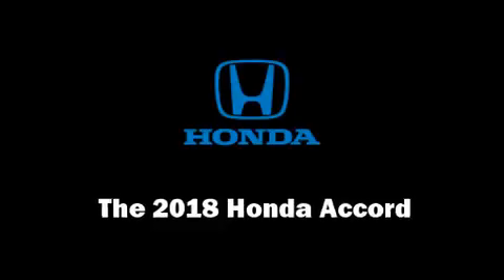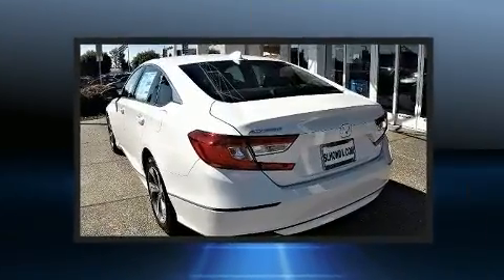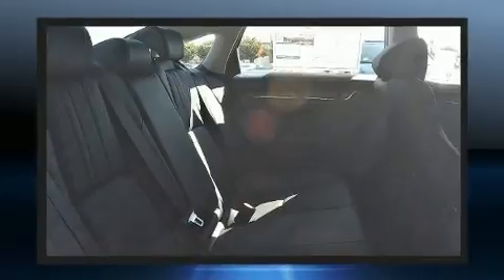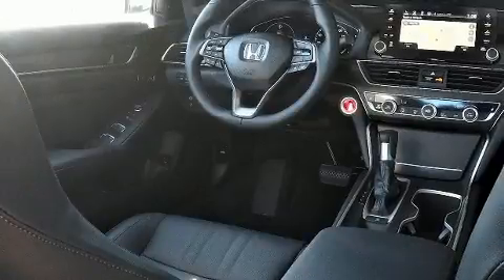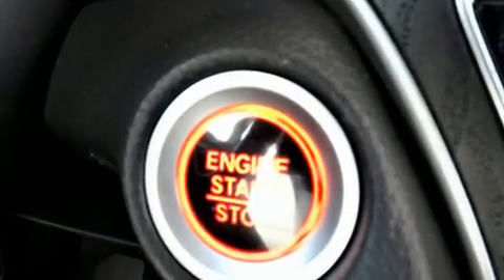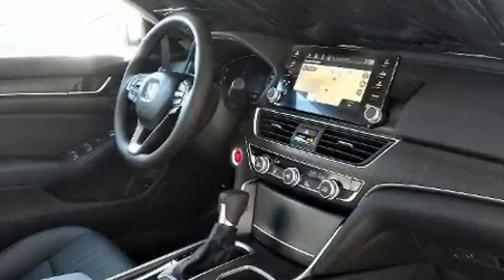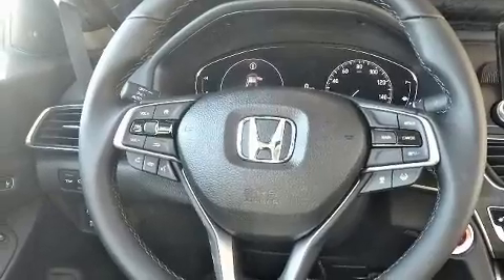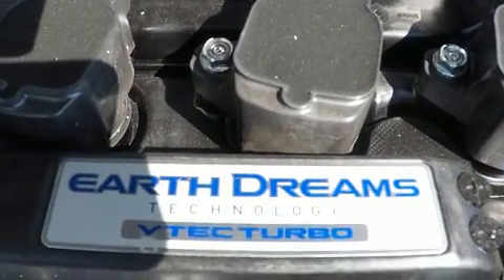2018 Honda Accord EX-L Navi in San Leandro, CA 94577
You can expect a lot from the 2018 Honda Accord. This 4 door, 5 passenger sedan leads among competitors in its segment. It features a front-wheel-drive platform, an automatic transmission, and an efficient 4 cylinder engine. Turbocharger technology provides forced air induction, enhancing performance while preserving fuel economy. Honda prioritized practicality, efficiency, and style by including: delay-off headlights, speed sensitive wipers, heated seats, automatic temperature control, power moon roof, power door mirrors and heated door mirrors, and power front seats. Audio features include an AM/FM radio, steering wheel mounted audio controls, and 10 speakers, providing excellent sound throughout the cabin. Honda ensures the safety and security of its passengers with equipment such as: dual front impact airbags with occupant sensing airbag, head curtain airbags, traction control, brake assist, a security system, an emergency communication system, and 4 wheel disc brakes with ABS. Electronic stability control stands out as a technologically savvy innovation, keeping you better connected to the road. We have the vehicle you've been searching for at a price you can afford. Stop by our dealership or give us a call for more information.